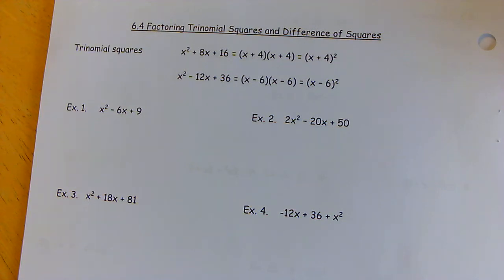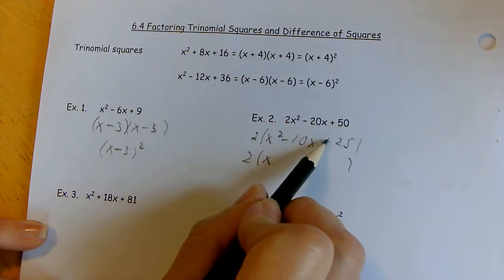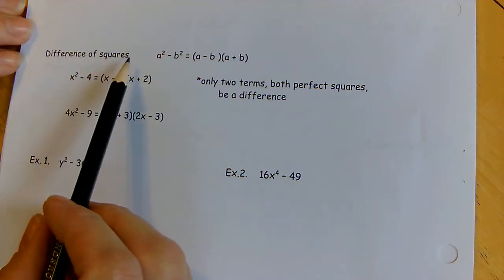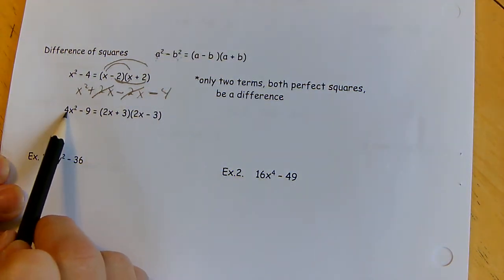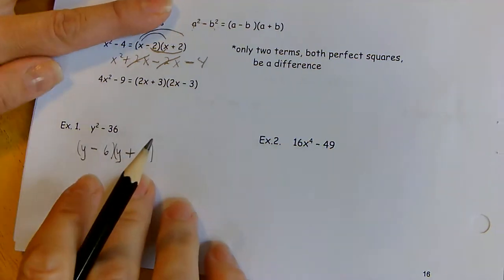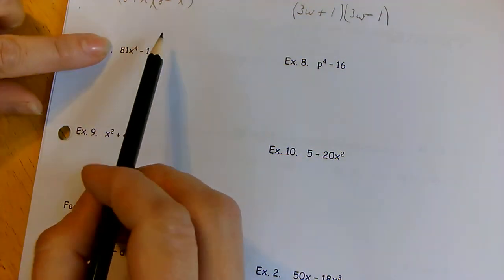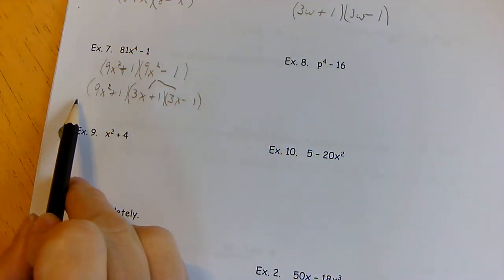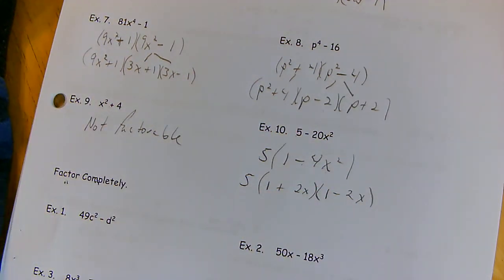6.4 Factoring Squares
6.4 Factoring Perfect Square Trinomials and Difference of Suares